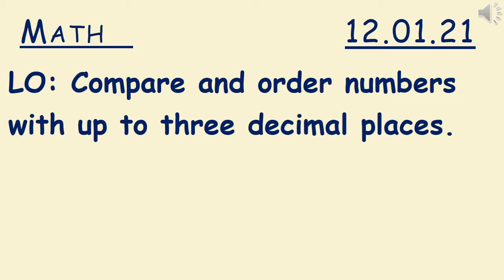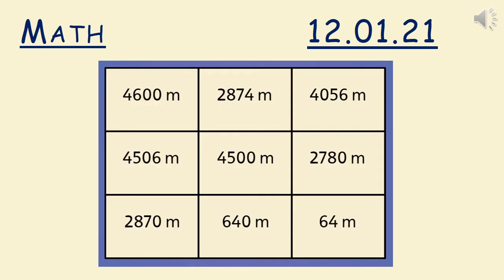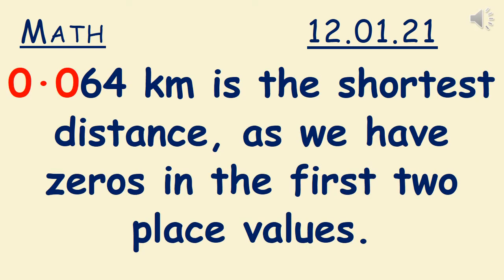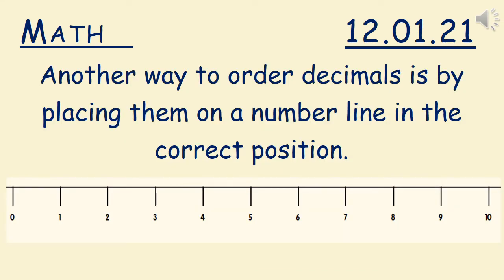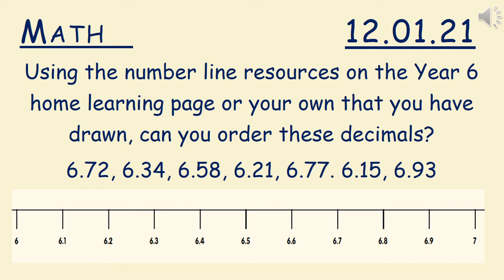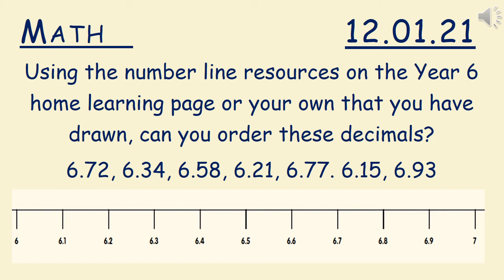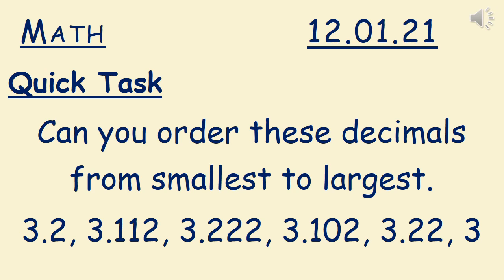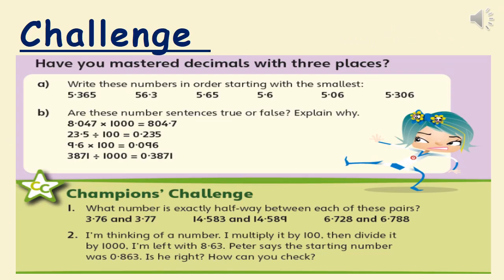Year 6 - Math - 12.01.21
In this Year 6 home learning lesson children will learn to compare and order decimals.